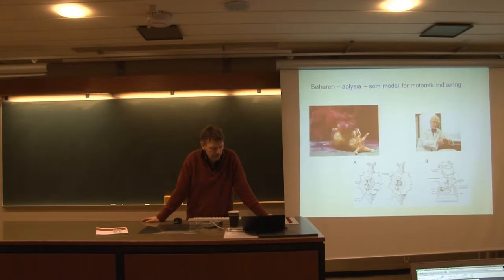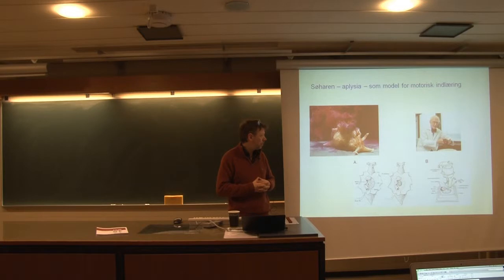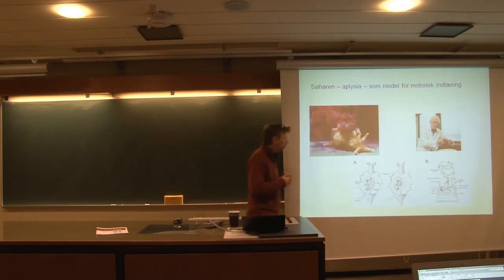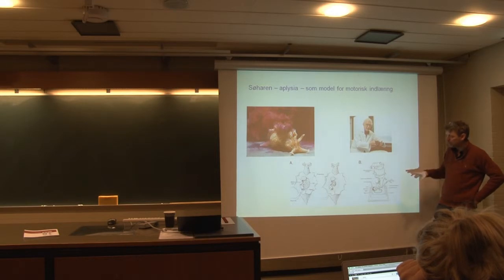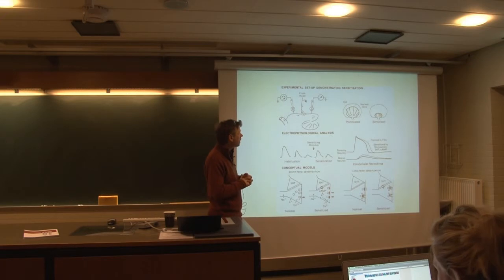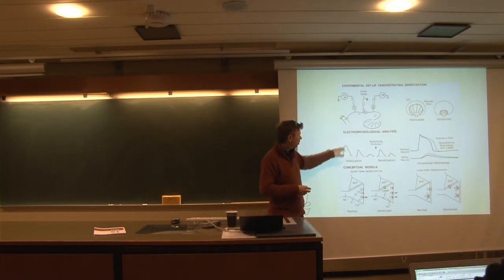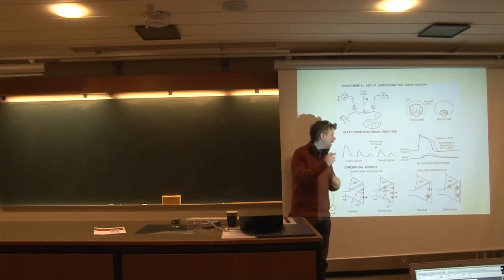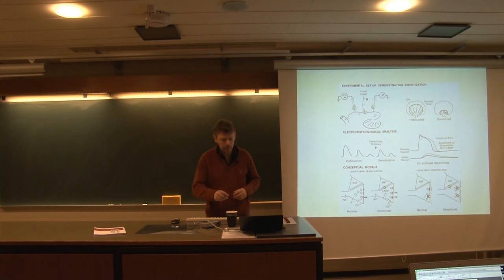Neurobiology 6. Lec - Introduction to Molecular Mechanisms of Memory [1/8]